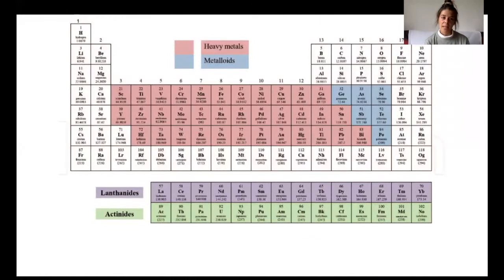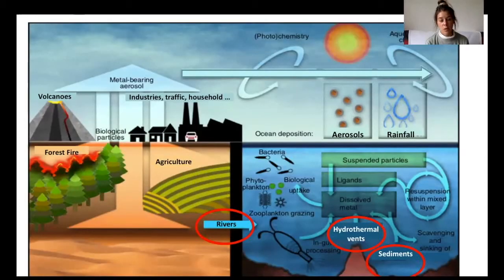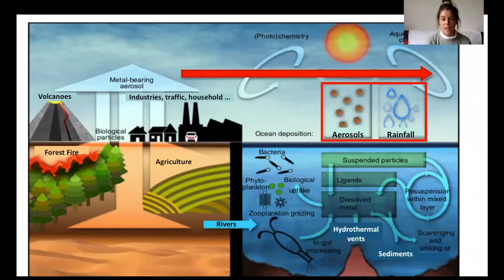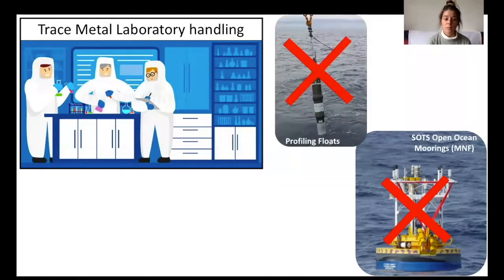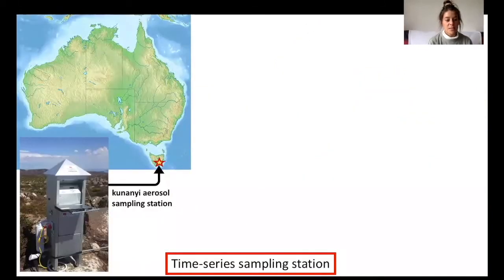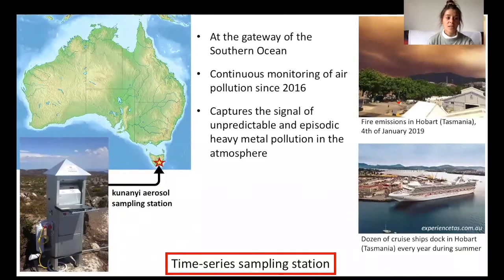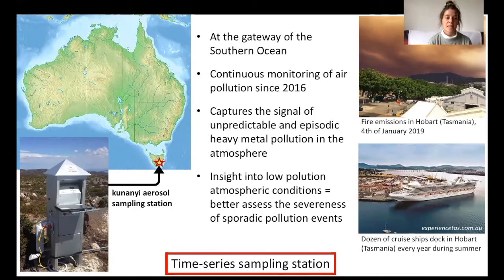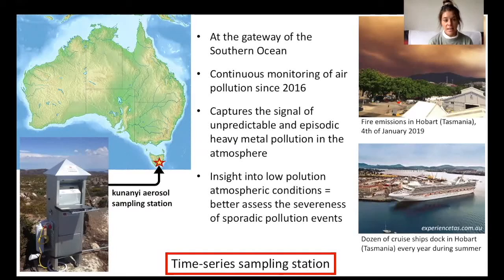Trace Metals Pollution in the Ocean Dr. Morgane Perron, University of Tasmania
the invisible aspect of ocean pollution